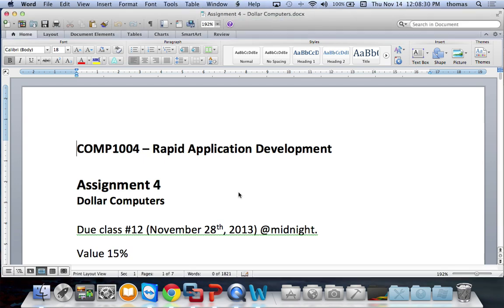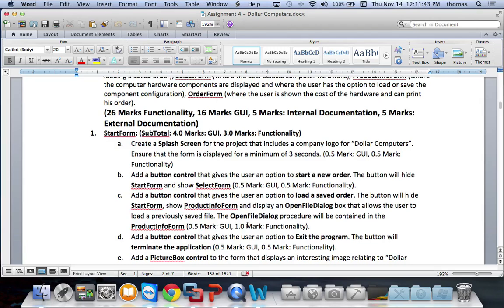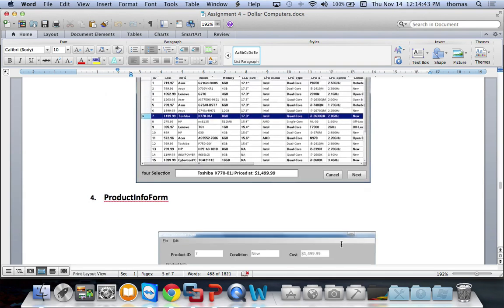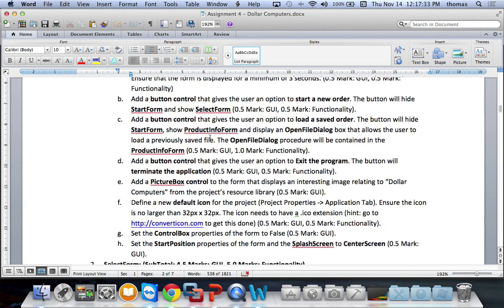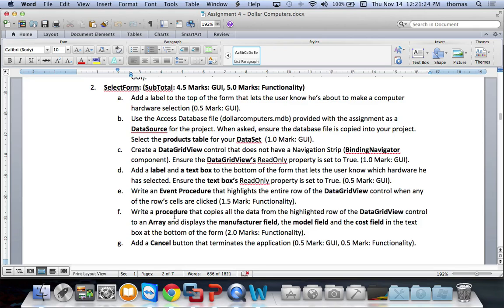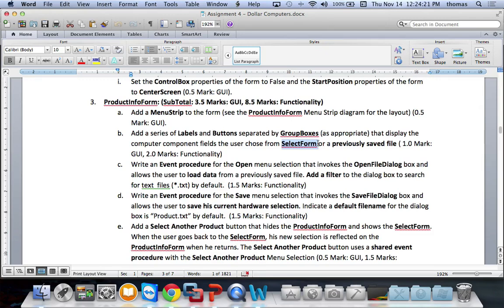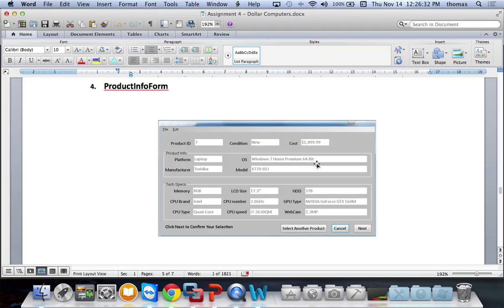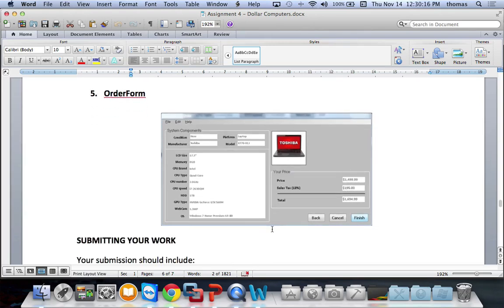COMP1004 Lesson 9 Part 4